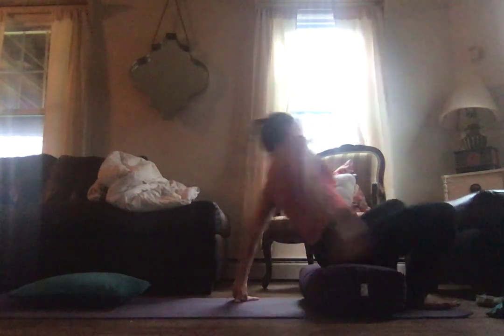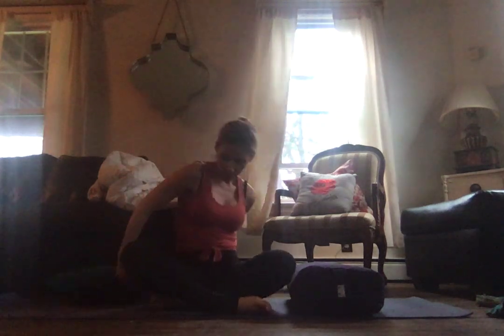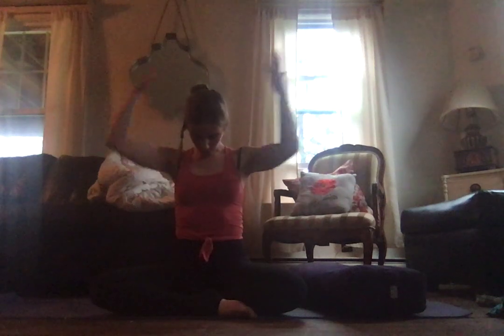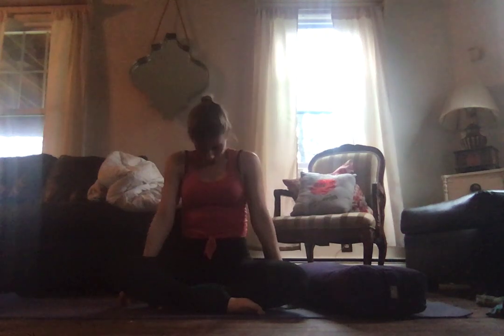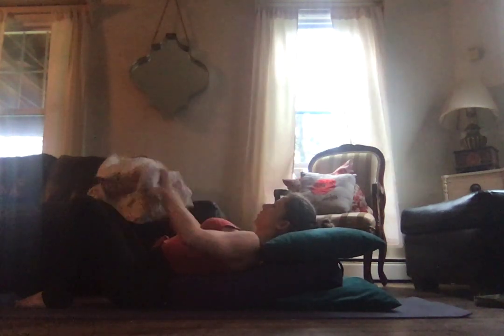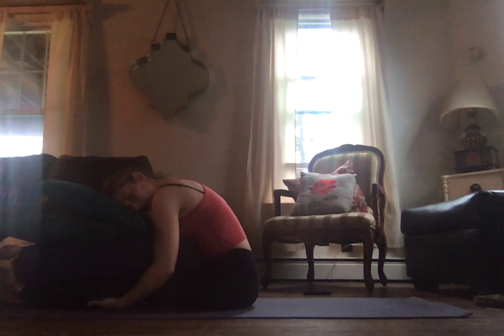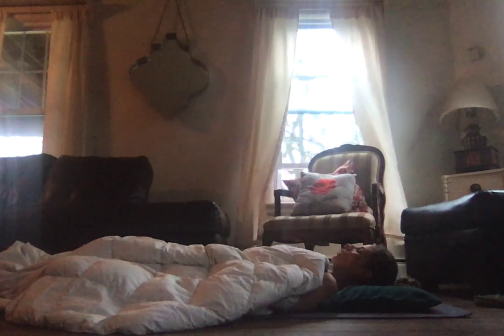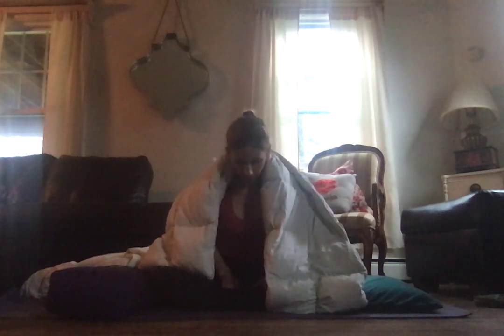Restorative practice to unclench the clench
Softness isn't always simple. We need to retrain ourselves to be soft sometimes, especially in times of stress. Here is a practice to help. Restorative yoga helps chronic pain and stress, it helps ease tension headaches and stress symptoms of all kinds.